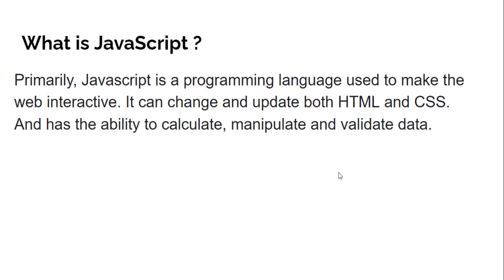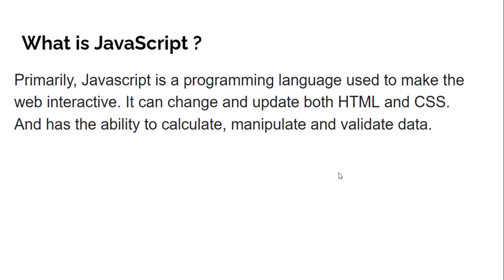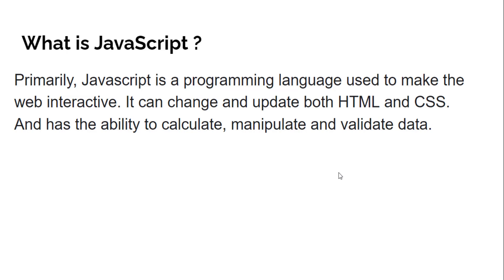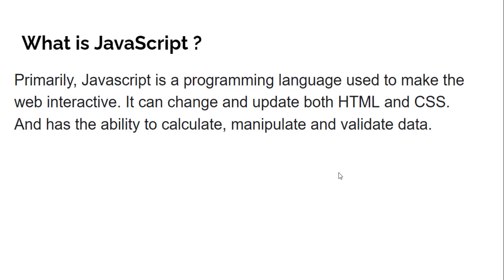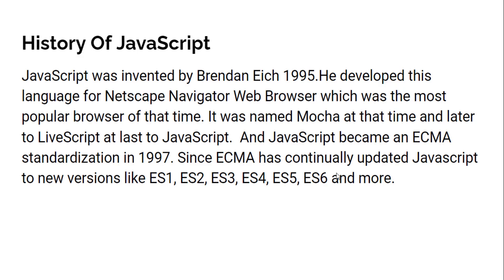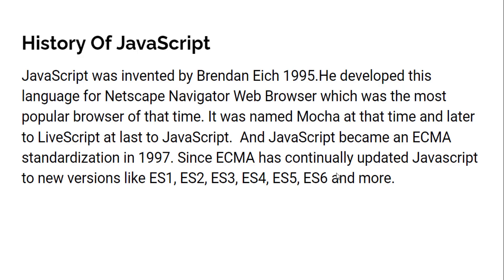01Introduction to JavaScript Full Complete Course In Bangla | Step By Step For Complete Beginners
What we are going to learn in this video ?
 1. Introduction to Javascript bangla video tutorial?
 2. What is Javascript bangla video tutorial?
 3. What is EcmaScript bangla video tutorial?
 4. What can we do with javascript bangla video tutorial?

In this playlist we are going to learn javascript from beginner to advanced level in bangla language. You must need to know HTML,CSS before continue to learn this series. This bangla javascript tutorial series is best for anyone who want to learn or build their career in javascirpt. We have mainly focused on javascirpt core concept in this whole playlist. Some of the core javascirpt topics that are going to covered in this sereis is javascript dom, javascirpt regular expression, javascript math object, javascript object oriented programming, modern javascript ES6 etc. And finally we will develop some funny projects using core javascript programming without using javascript libraries or frameworks. So Please Stay With us and Keep Learning.